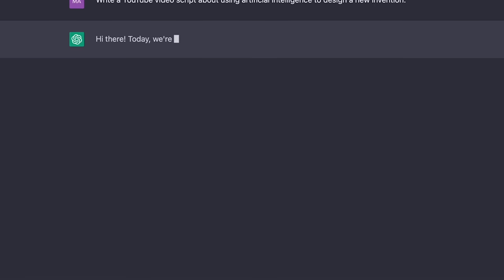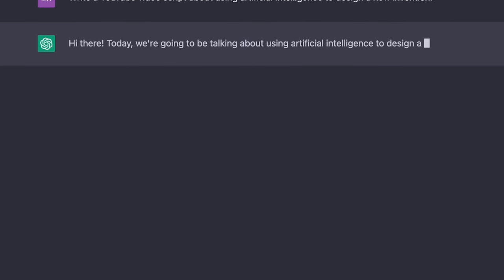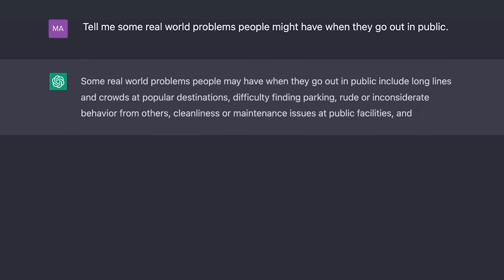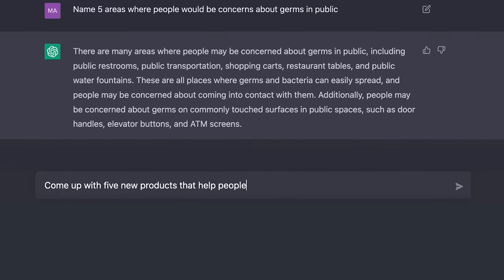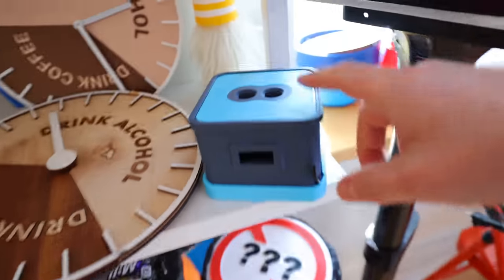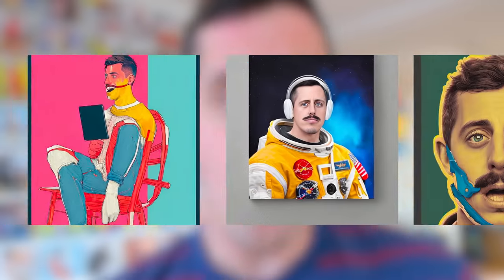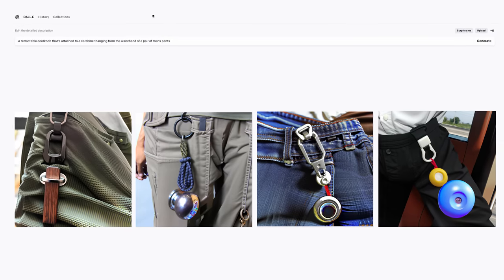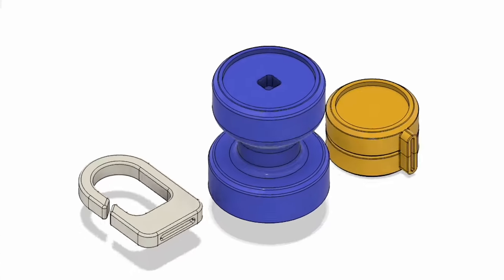Artificial Intelligence Told Me To Invent This Product (ChatGPT + DALL-E)